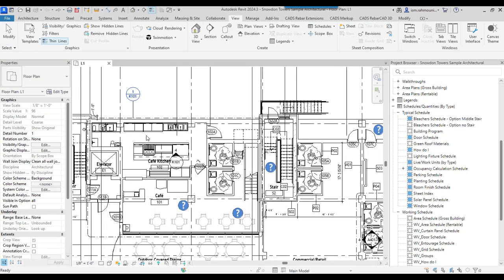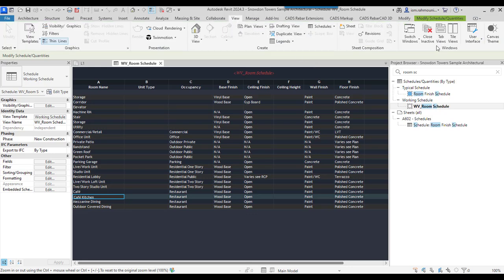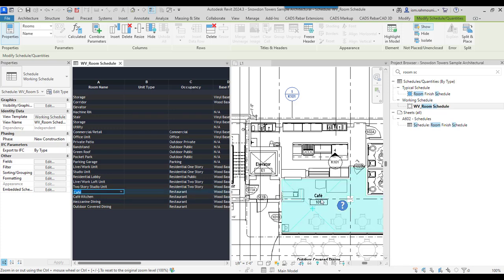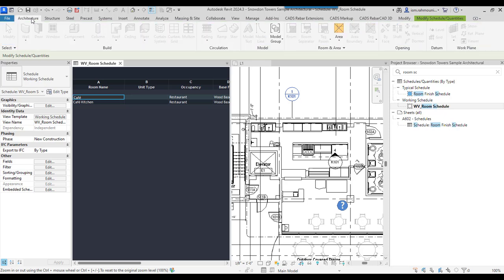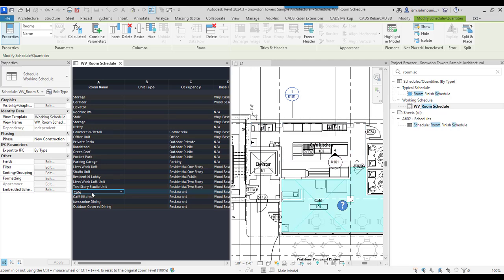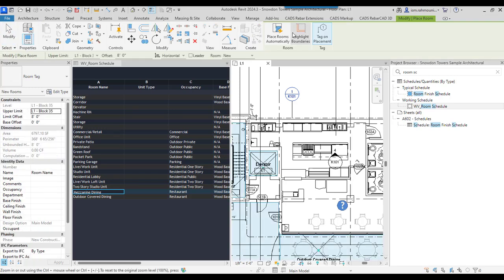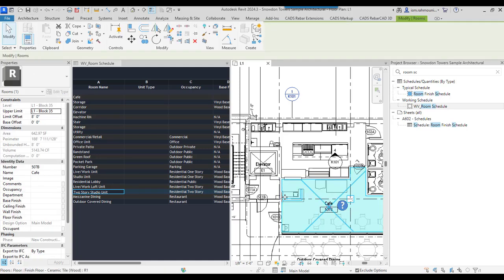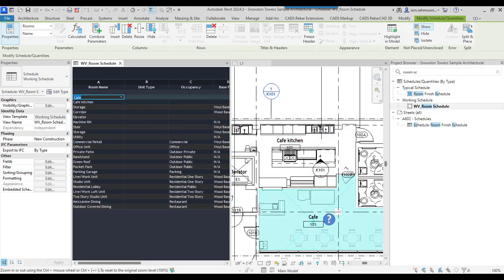How to Delete and Replace Rooms in Revit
In this tutorial you will learn:
• How to temporarily delete rooms while keeping their data
• How to permanently delete rooms from the model
• How to relocate unplaced rooms using schedules
• How to create new rooms correctly in Revit